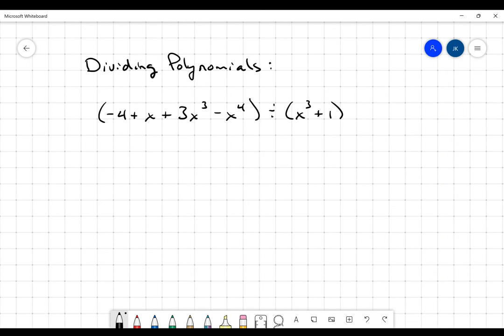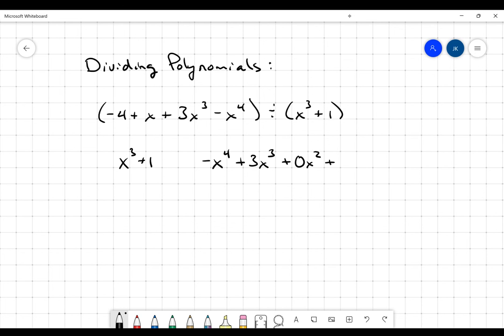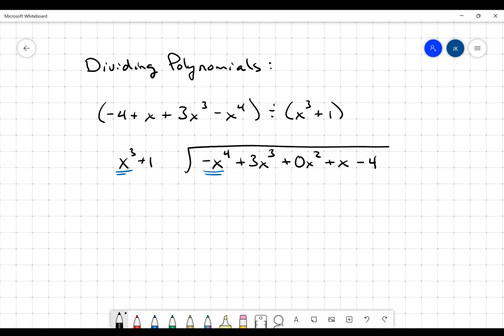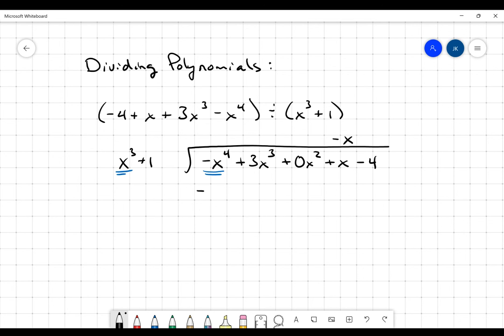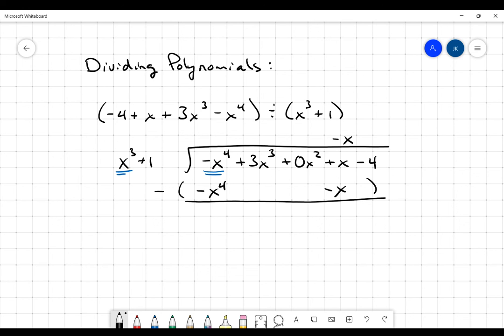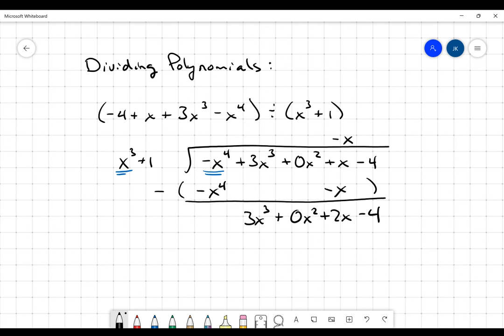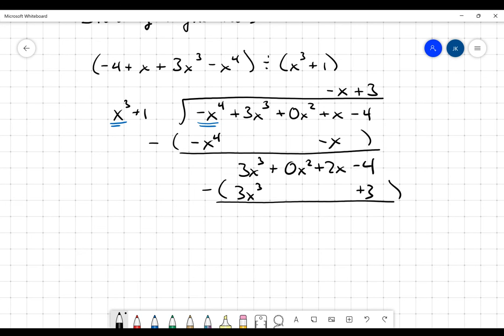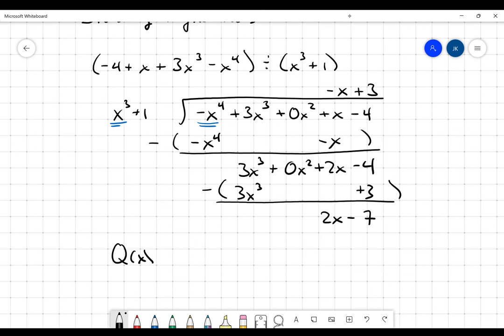Polynomial Long Division Quartic by Cubic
This video is about dividing a quartic by a cubic using long division